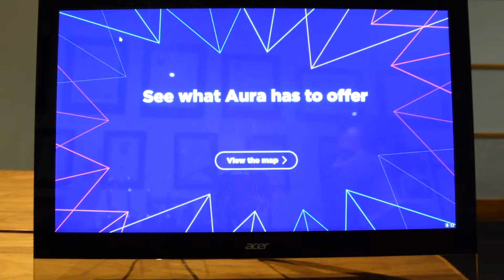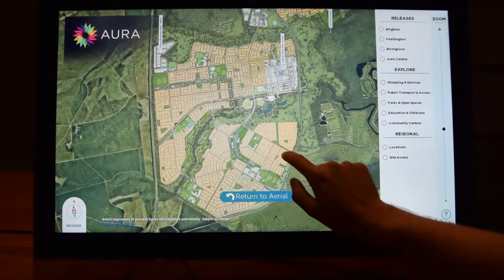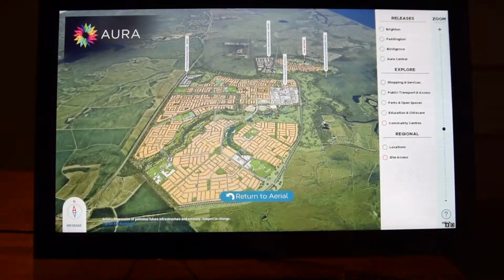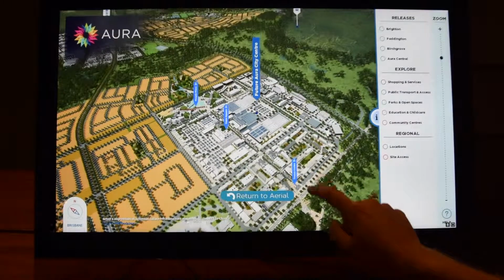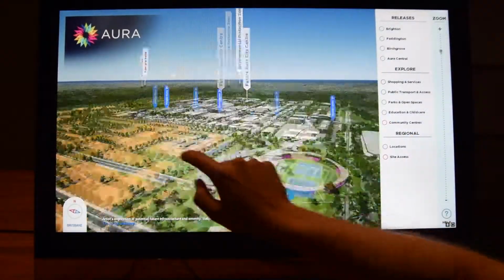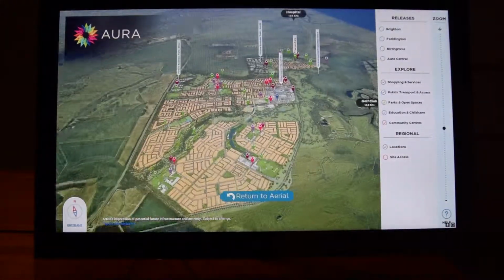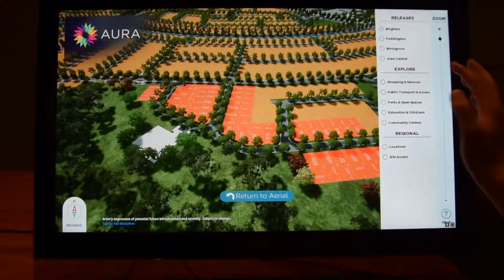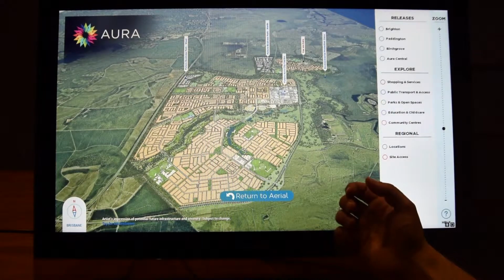Aura Map Table - 2018